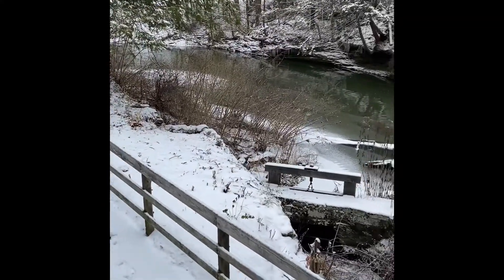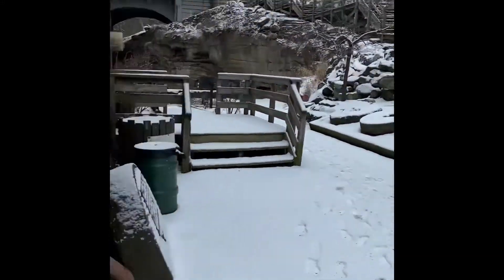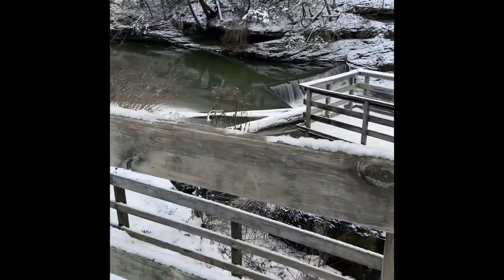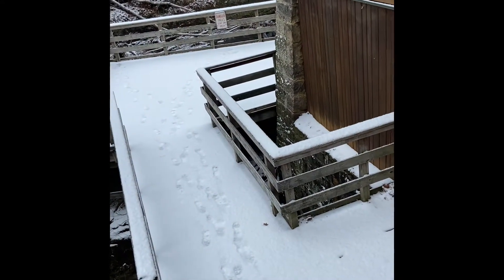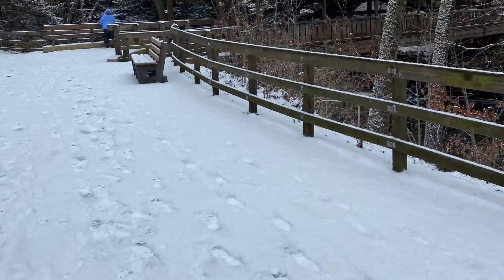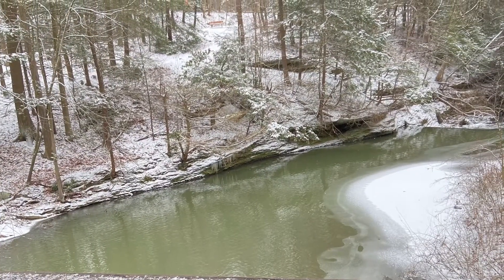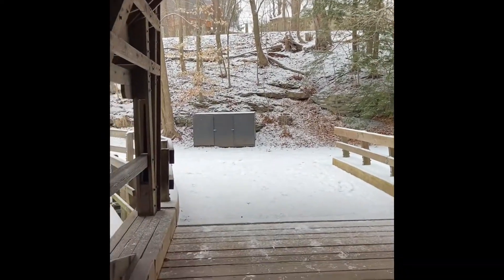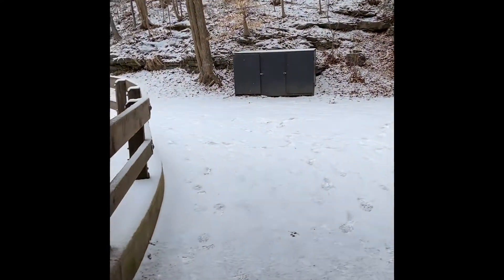Mill Creek Park January 31, 2021